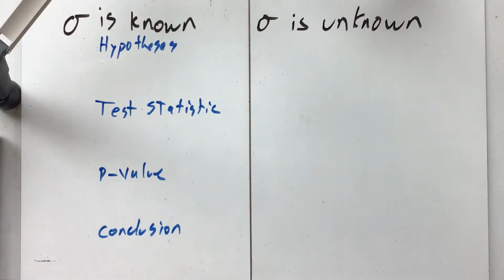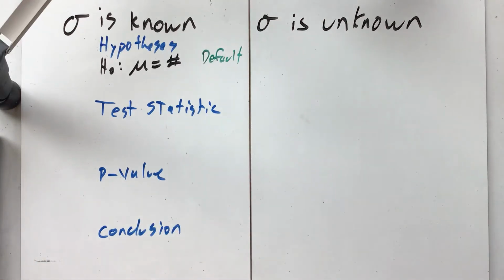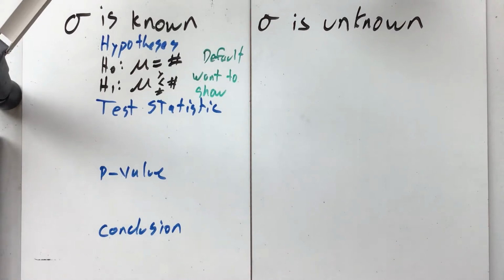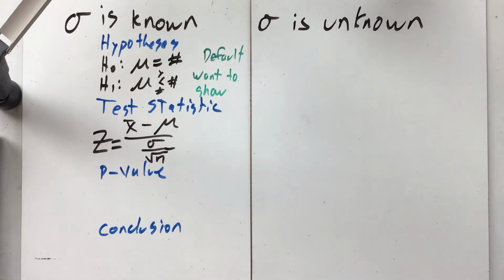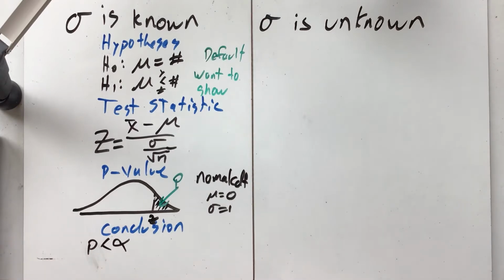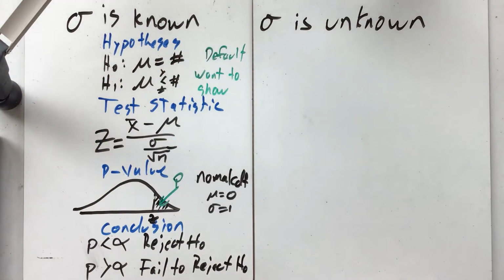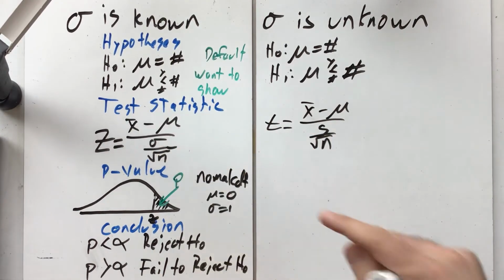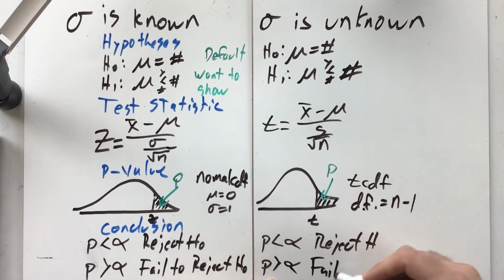Summary of Statistical Tests